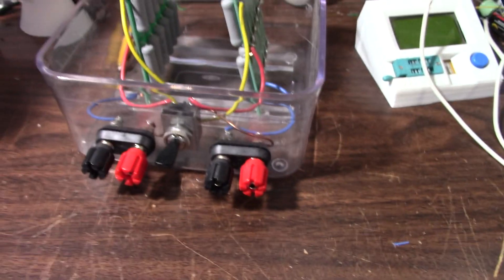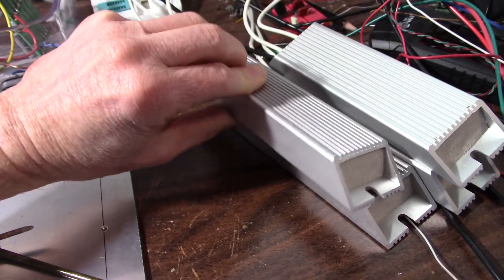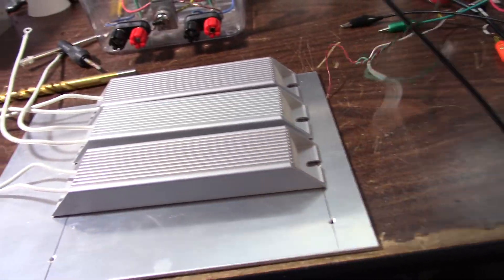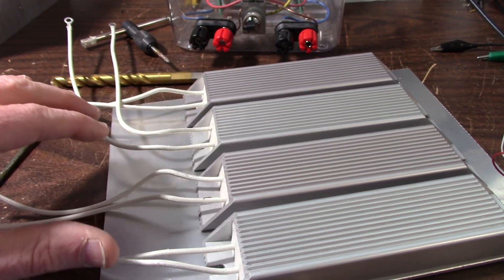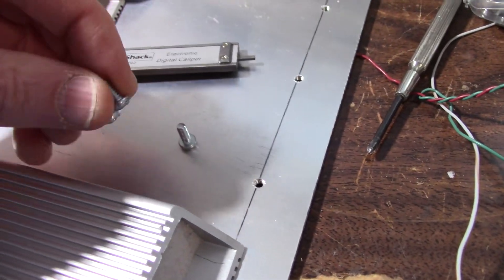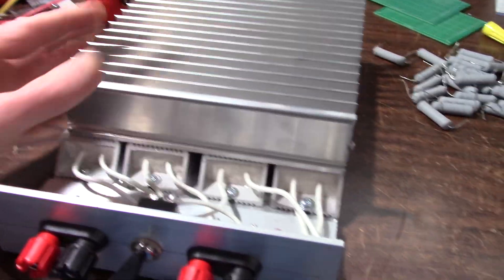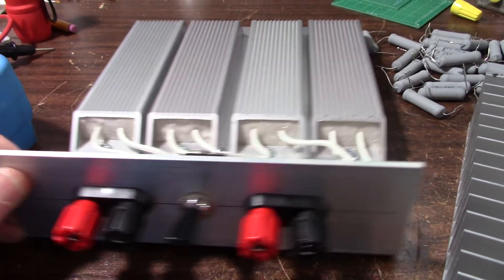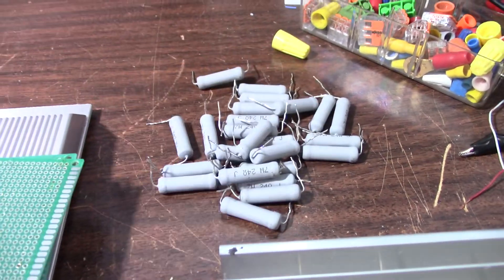Resistor bank dummy load for testing amplifiers - DIY build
It is time to upgrade my dummy load for testing amplifiers.